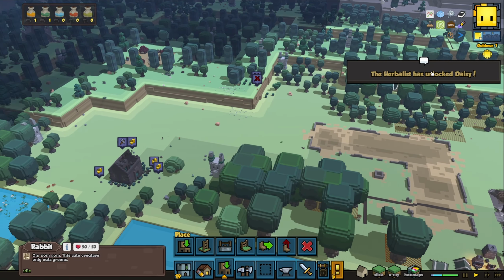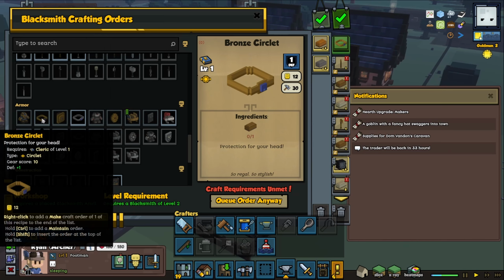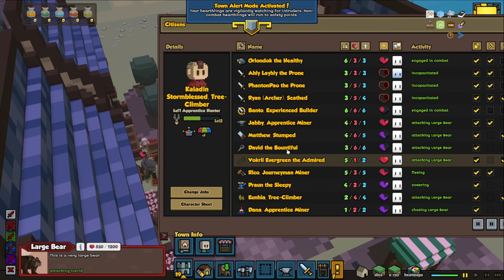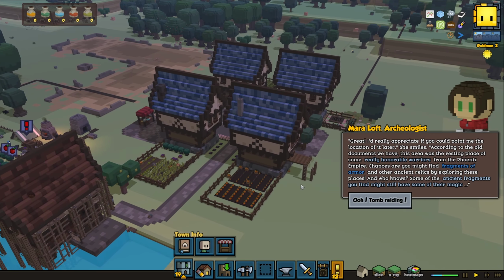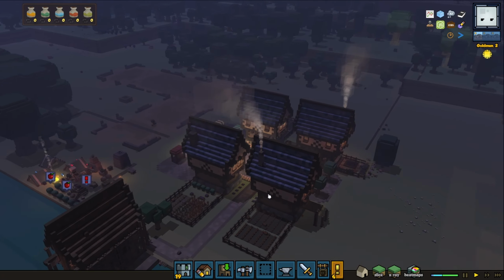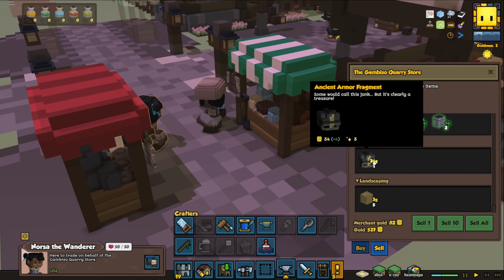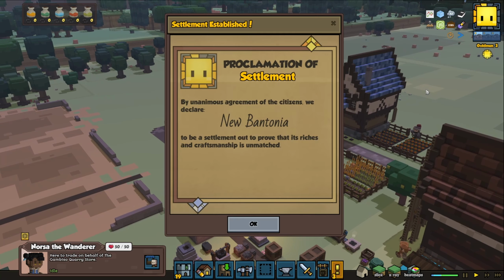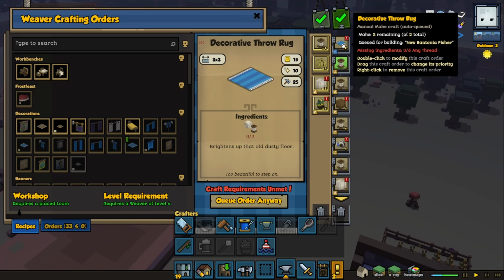Stonehearth Ace - Legendary Crafting? - Ep 13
Today in Stonehearth, a visitor comes by and tells us about the Riches that hides in the Crypts nearby New Bantonia and the legendary equipment that it unlocks our crafters to forge.

👑Kingdoms
Nordling Kingdom

🌄Biomes
Canyon
Archipelago + Fisher

Re-Embark+
Mod Repairer
Quantum Fences

🎄Decorations
Glowy Windows
Home Sweet Home
Settlement Decorations
Gardens of Hearth
Furniture Expansion
Tily´s Huge Chests
Lostems
Signery
Chimney Emitters

Other Mods
Jewel of the Orient
ACE Composting
Danis Core Mod
Windmill Mod
Cattect Colours Mods
The Hunter